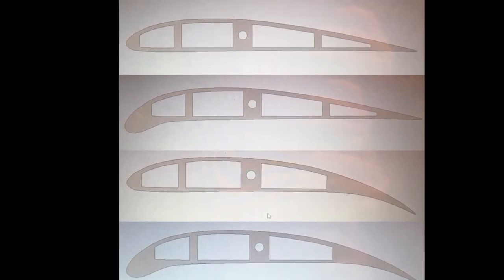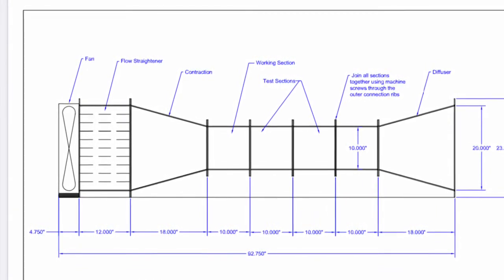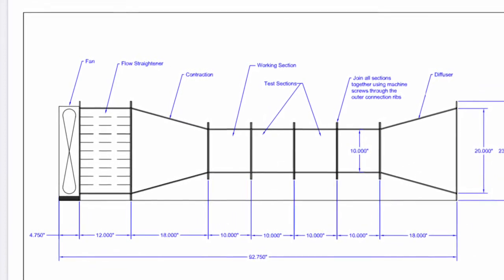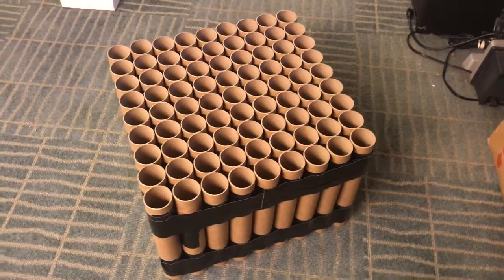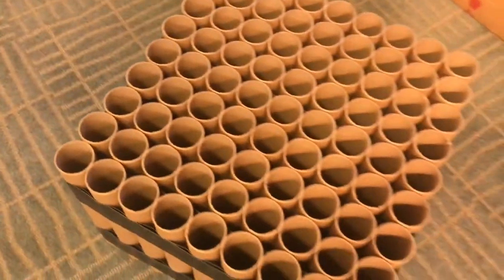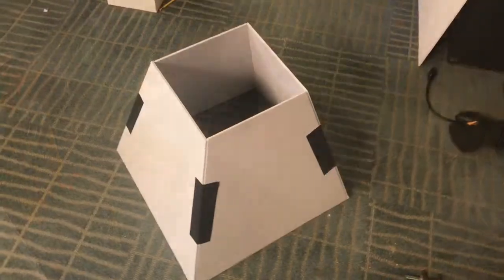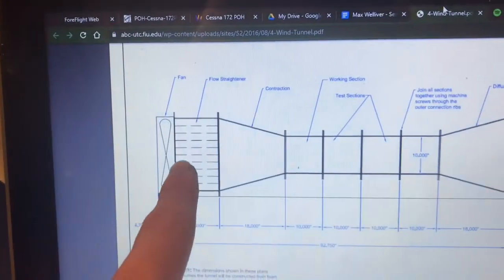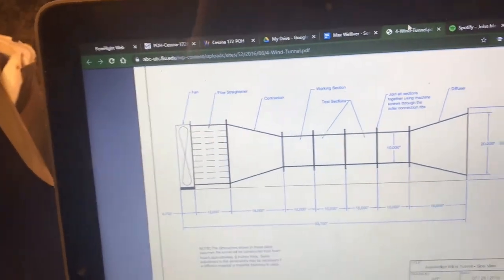Senior Project | Wind Tunnel Build Part 1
This is the first video in a series documenting my high school senior project: Studying the effects of high lift devices on wing performance at varying angles of attack.
The overall goal of this project is to test four wing configurations, and
compare them to one another on the account of which will generate the most lift before a stall.
As you see in the video, I am building a wind tunnel to visualize and quantify the results of each airfoil shape I test. The next video will be finishing up the wind tunnel and showcasing the plexiglass test section and after that will be a few videos of the wings being tested in the tunnel.